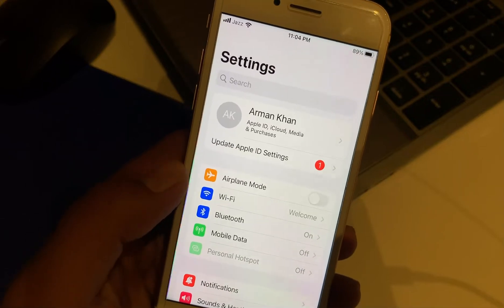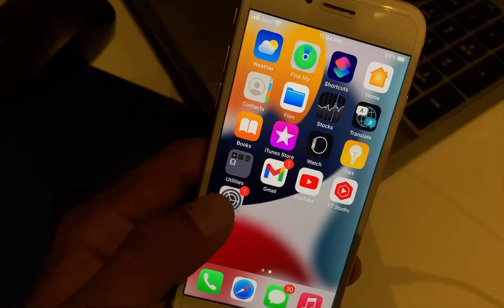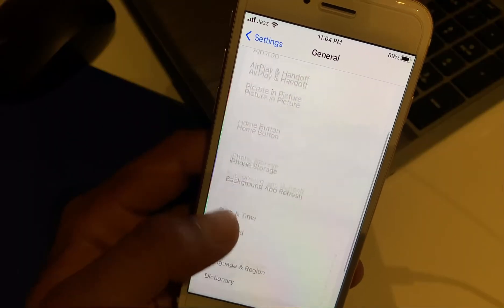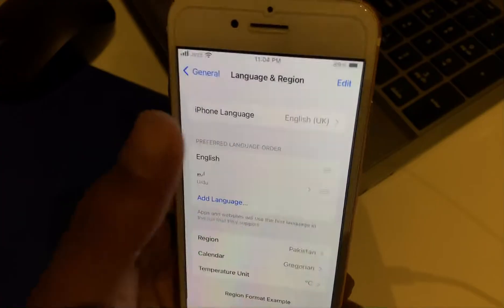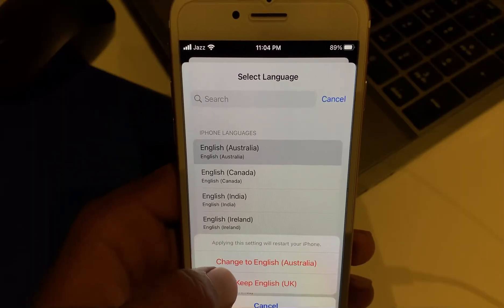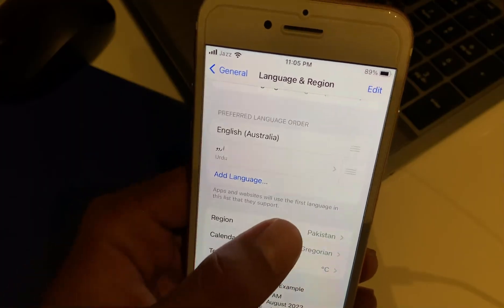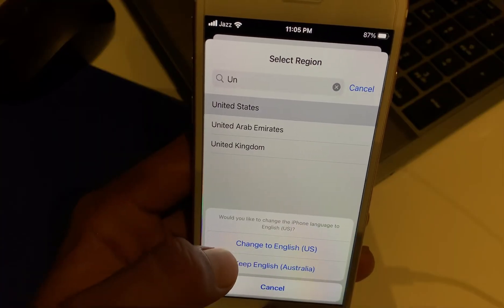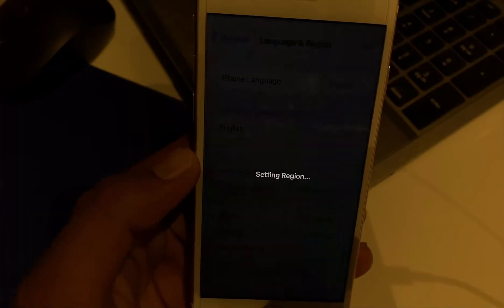iOS 16 Fix News App Missing On iPhone iPad iPod touch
How To fix news app missing on iPhone 14
How to fix news app missing on iPhone 14 plus
How to fix news app missing on iPhone 14 Pro max
How to fix news app missing on iPhone 14 pro
Enable news app missing on iPhone 14
Enable news app missing on iPhone 14 pro max
Enable news missing app on iPhone 14 plus
Enable news app missing on iPhone 14 pro
How to fix news app missing on iPhone 13
How to fix news app missing on iPhone 13 Pro max
How to fix news app missing on iPhone 13 mini
How to fix news app missing on iPhone 12 Pro Max
How to fix news app missing on iPhone 12 Pro
How to fix news app missing on iPhone 11
How to fix news app missing on iPhone 11 Pro Max
How to fix news app missing on iPhone 11 Pro
How to fix news app missing on iPhone 12 mini
How to fix news app missing on iPhone XS Max
How to fix news app missing on iPhone XR
How to fix news app missing on iPhone XS
How to fix news app missing on iPhone Se 2
How to fix news app missing on iPhone 8
How to fix news app missing on iPhone 7
How to fix news app missing on iPhone 6s
How to fix news app missing on iPhone 7 Plus

iPhone 6
iPhone 6s
iPhone 7
iPhone 7 Plus
iPhone 8
iPhone X
iPhone XS
iPhone XS Max
iPhone Se
iPhone 11
iPhone 12
iPhone 12 Pro Max
iPhone 12
iPhone 12 mini
iPhone 13
iPhone 14
iPod
iPad touch
iOS 15
iOS 16

If Video is Helpfully